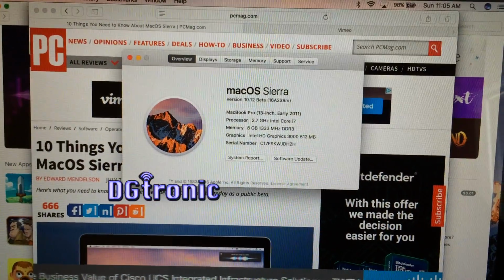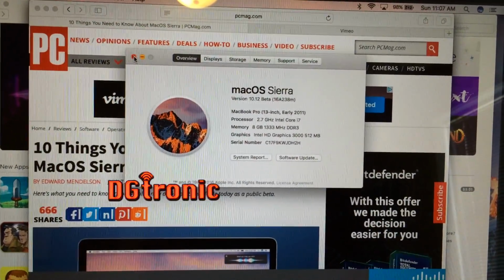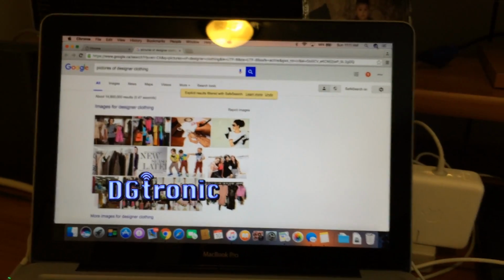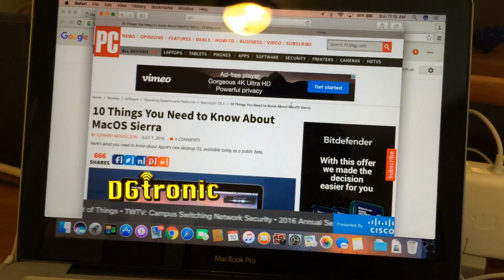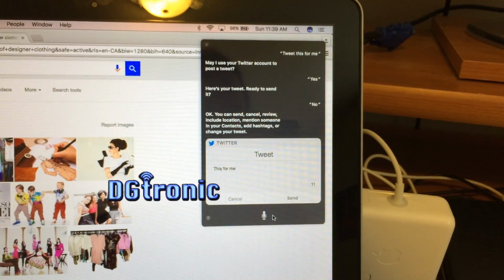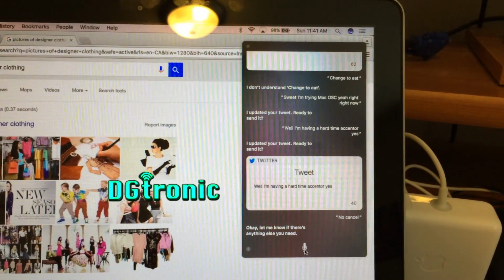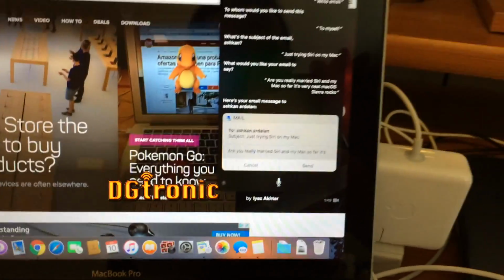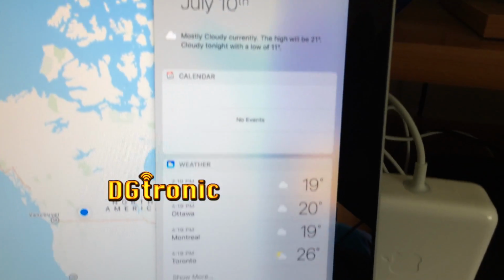macOS Sierra running on Early 2011 13 inch MacBook Pro